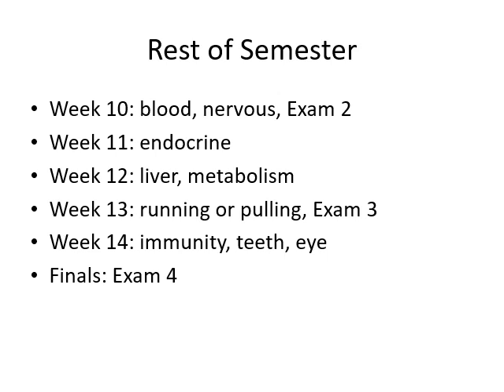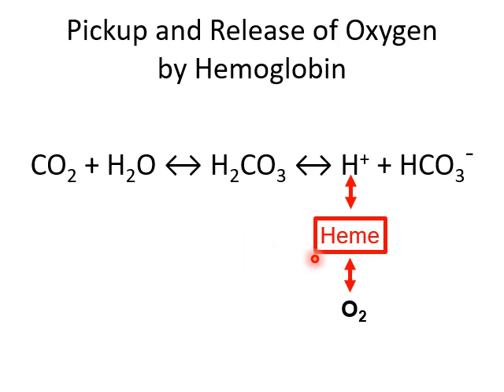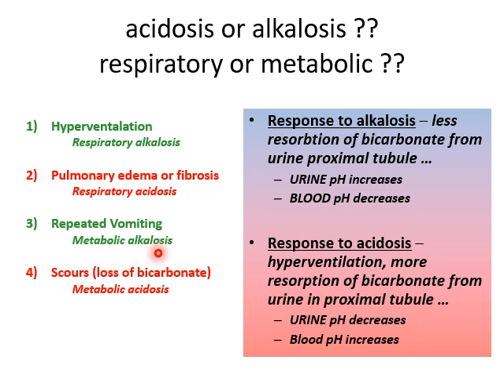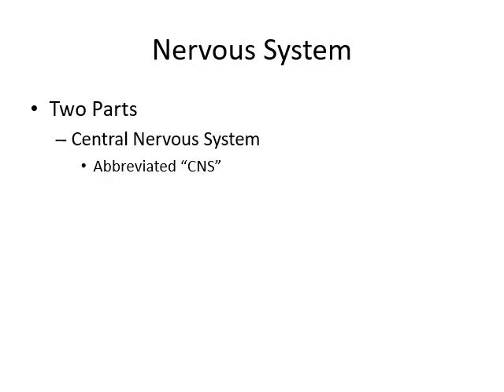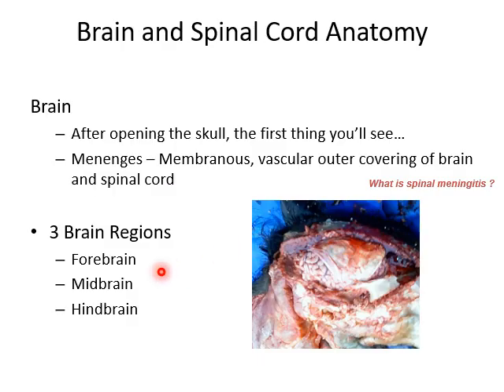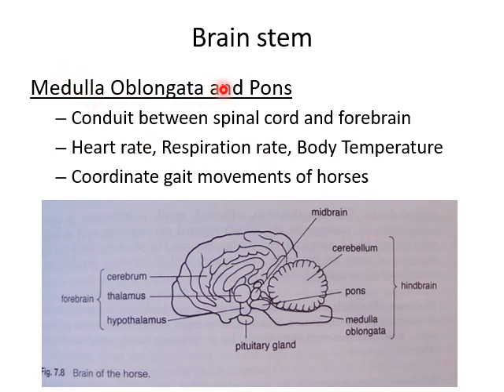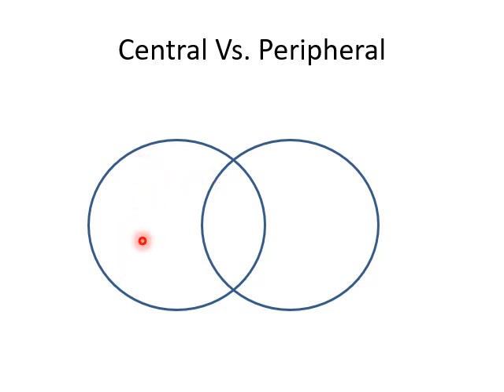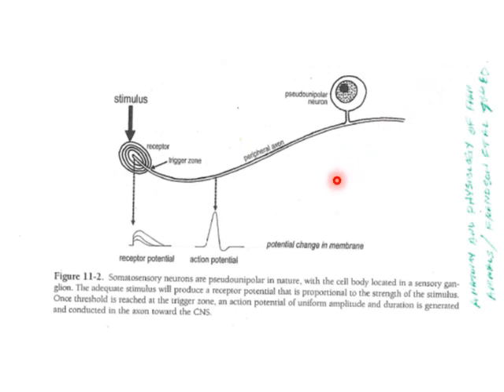ESCI 110 Lecture 28 for April 7, 2025